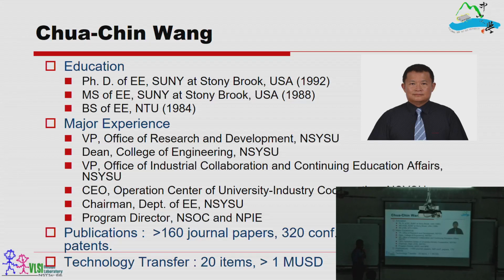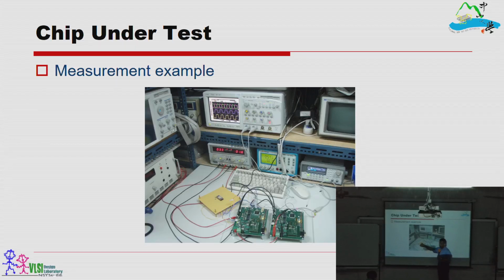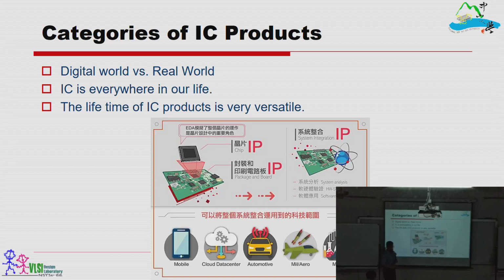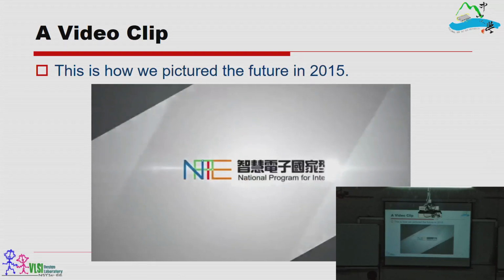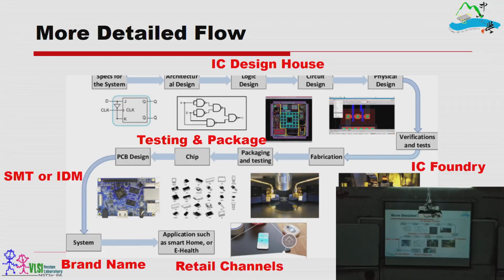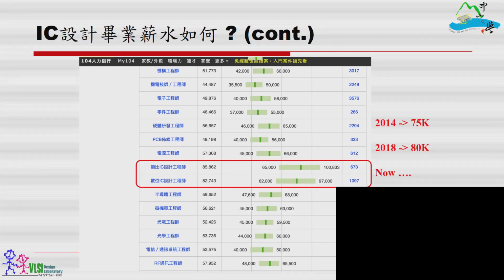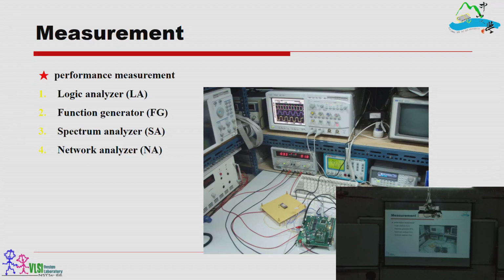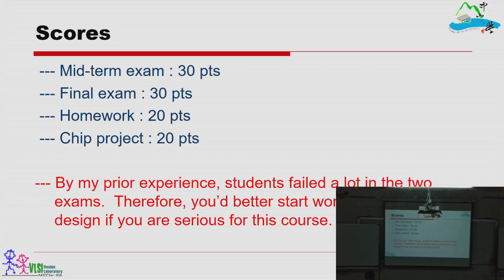Introduction to VLSI Design W01 0213